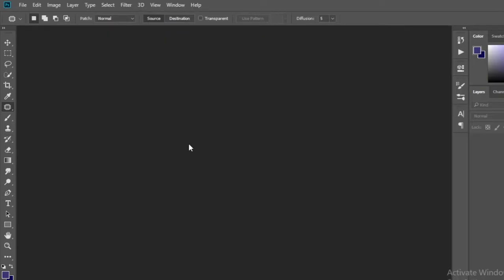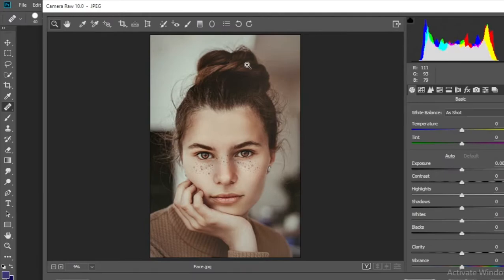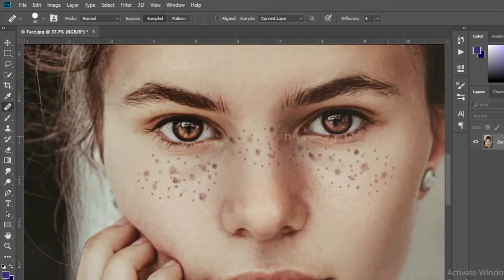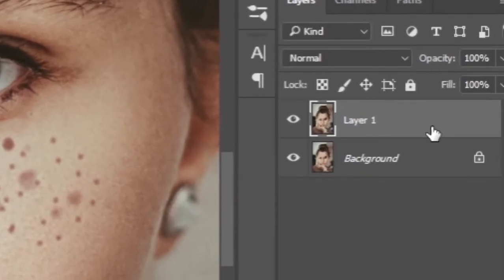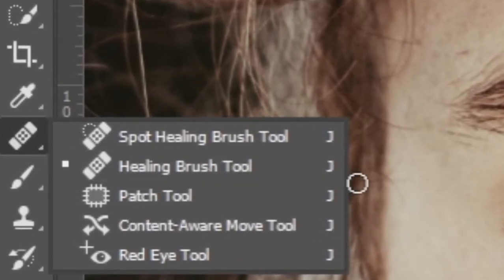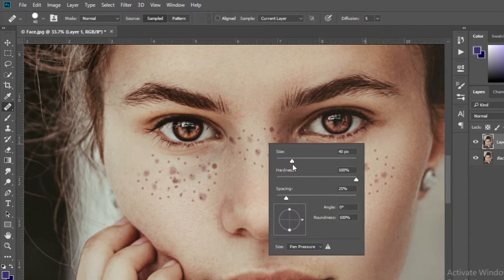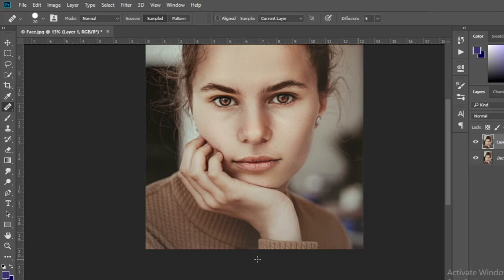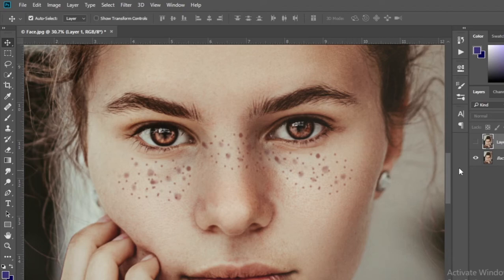How to Use the Healing Brush Tool in Photoshop CC 2018 - Naveen kushen